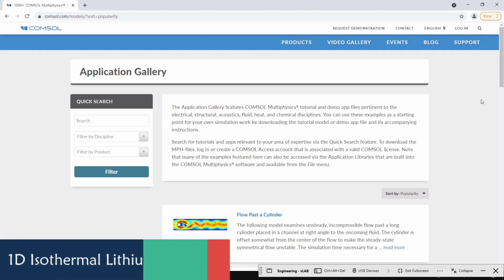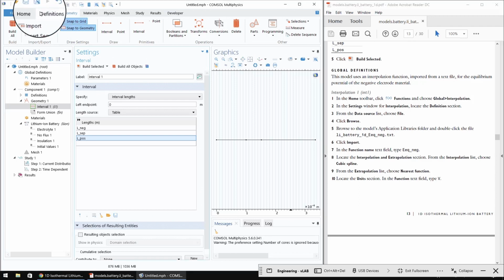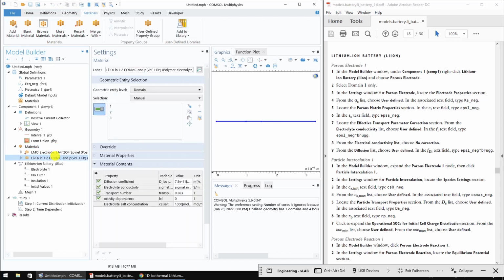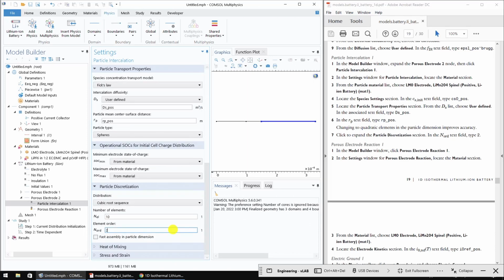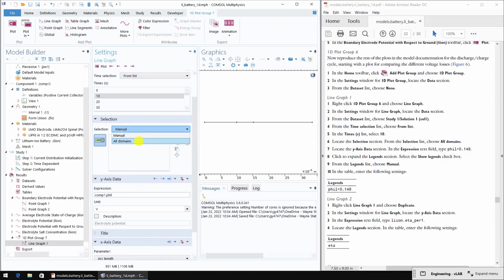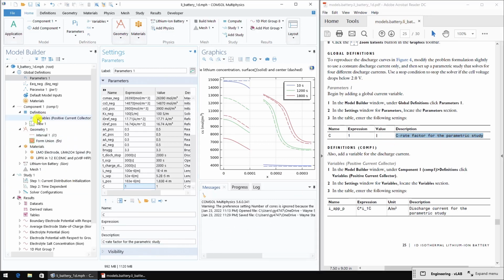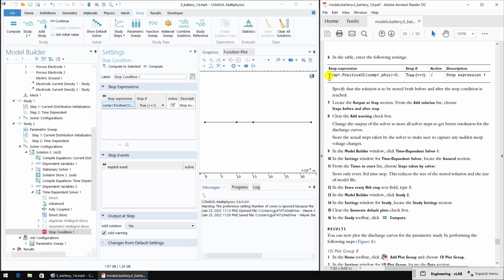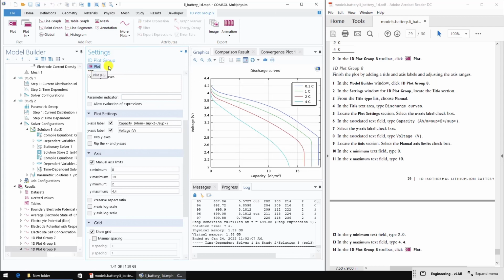1D Isothermal lithium-ion battery 1080p